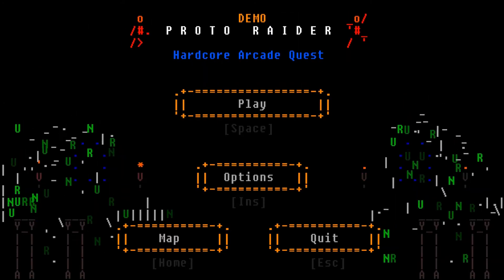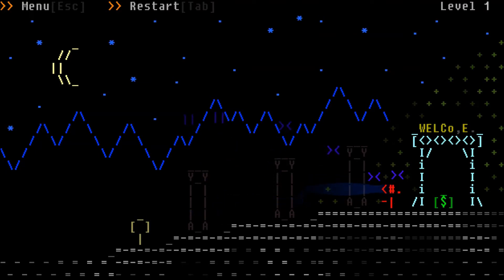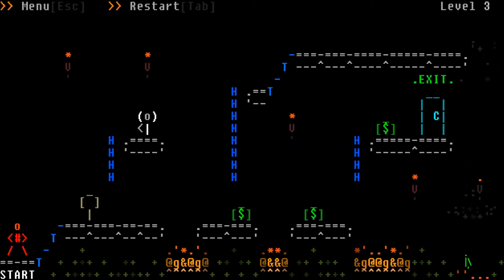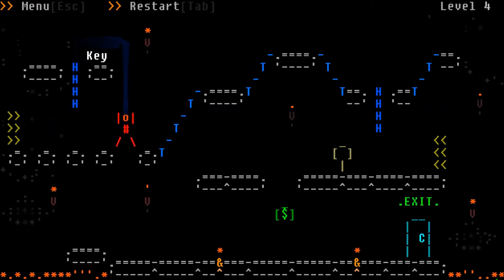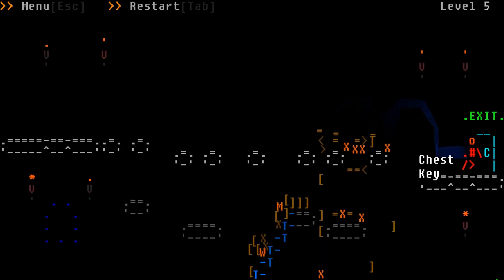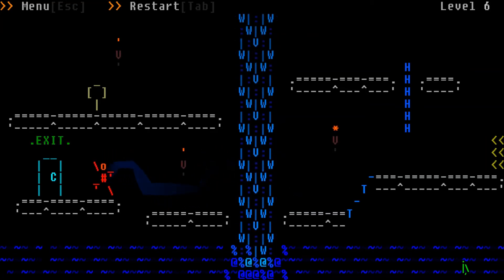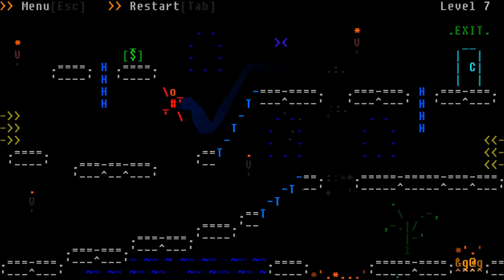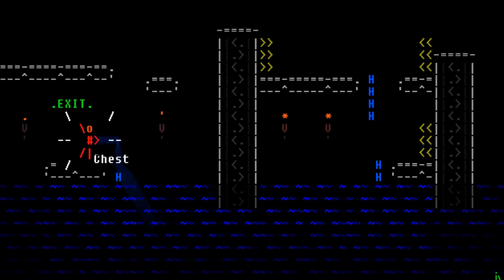First Look - Proto Raider (Demo) - # Person!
*Note*  The Proto Raider is on Steam's Greenlight and looking for your support.  Check below for the link!  Additionally, I think I mispronounced the Dev's name, it's Andrey Fomin - SORRY!

This was an interesting submission for me.  When I first saw the game, I wasn't sure what to think, but I spent well over an hour playing through many of the levels in this demo and I felt, it deserved at least a little bit of love.  For how simplistic the controls of the game are, the developer did a good job with the art style of the game, the difficulty of the levels and the steady progression to make it more challenging.  It's a good exercise for your brain and forces you to think ahead to avoid disaster.  I would love to see this on Steam.

What is Proto Raider?

Proto Raider is a very unique game, where each level is a short little mini puzzle that you have to plot your way through.  It uses the ASCII art style and despite it's simplistic controls, it still makes you think and consider your path.  It starts off simplistic enough, but the difficulty ramps up rather quickly and it's not long before you are dying or missing things in the effort to make it to the end.  Who knew that a game consisting of one button could be so challenging!

My thanks to the folks at Puzzle Labs for sending the demo my way to try out Proto Raider and showcase it on the channel.  I was hesitant at first, but after playing it for a bit, I had quite a bit of fun.  I hope to see it Greenlit soon!